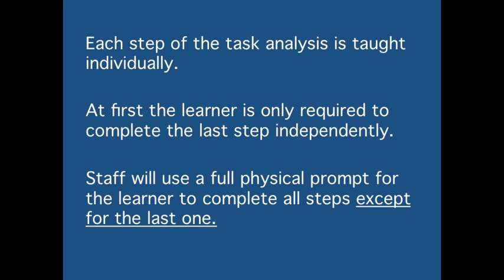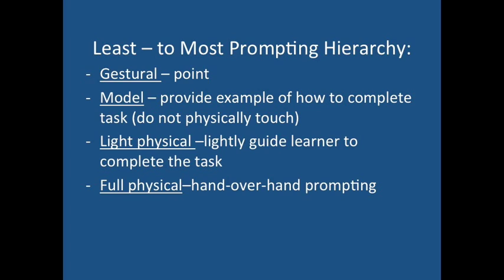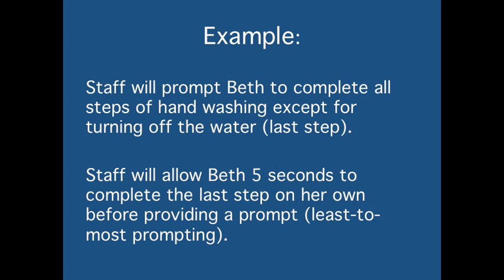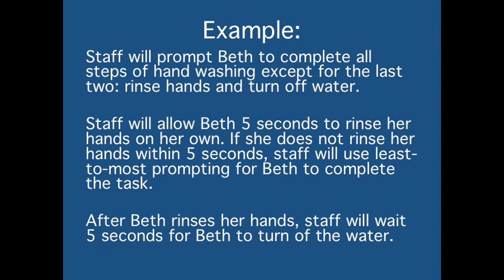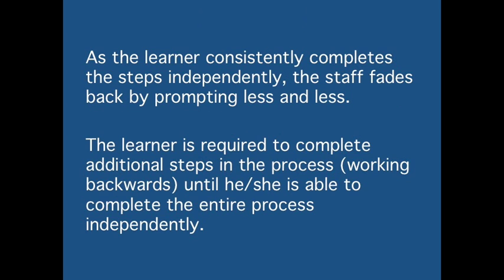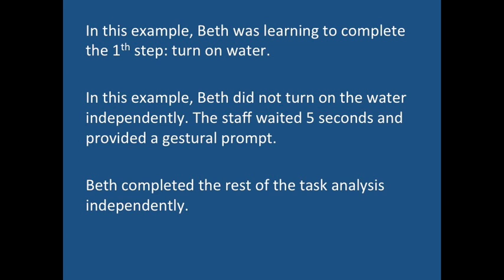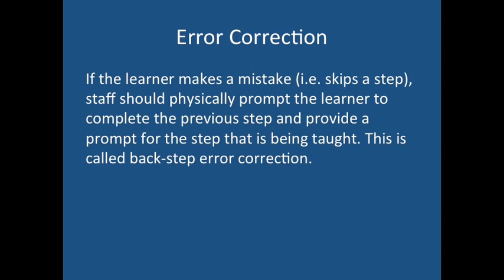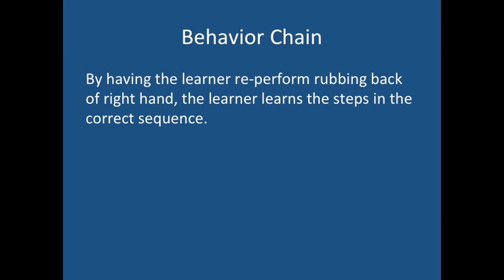Backward Chaining Thesis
Using backward chaining to teach hand washing